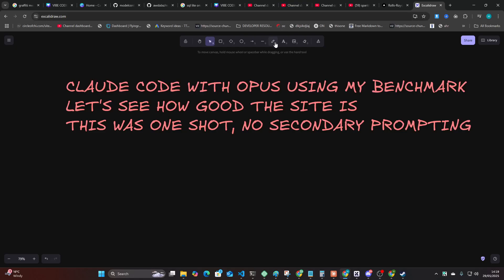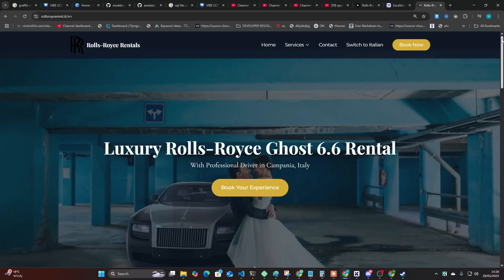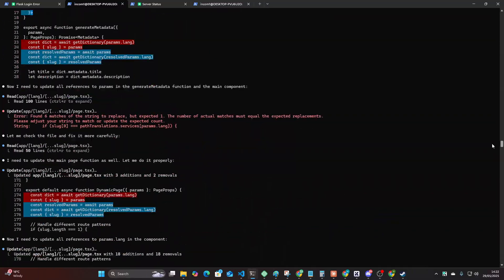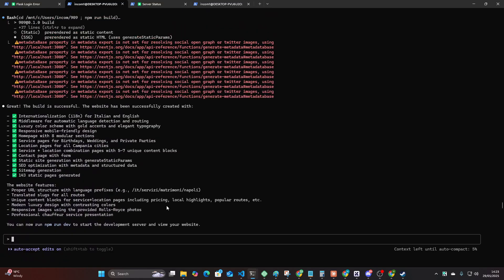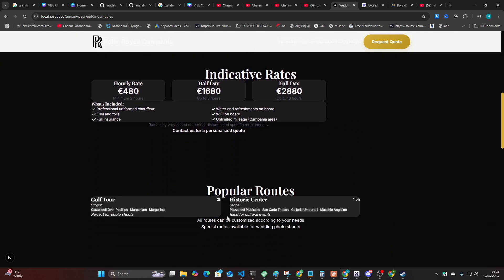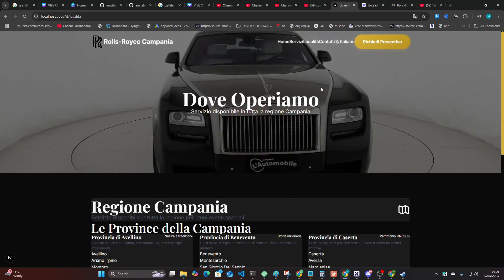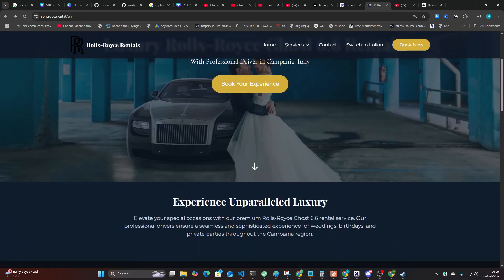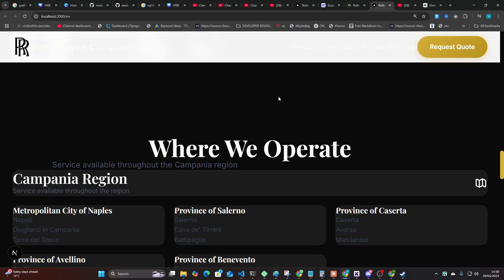Claude Code With Opus 4 is INSANE For Vibe Coding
Why I think Claude Code and Claude Opus 4 is the best AI coding system in the world - and why it can do UI/UX and all your AI vibe coding needs while following simple prompts - with a completely autonomous agentic coding system